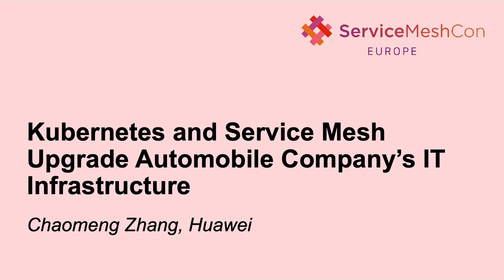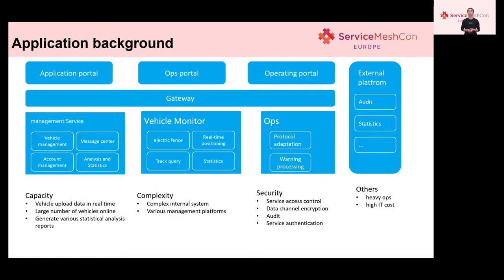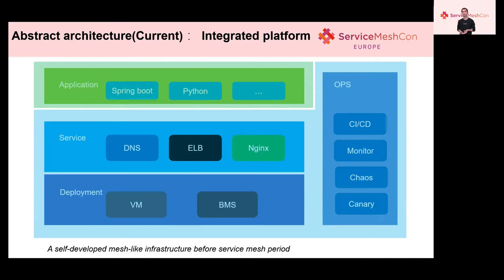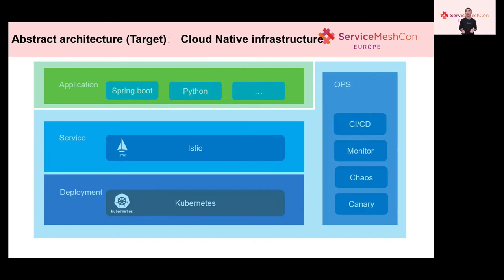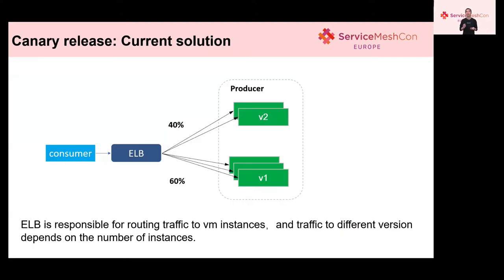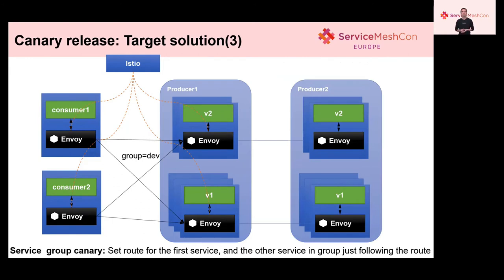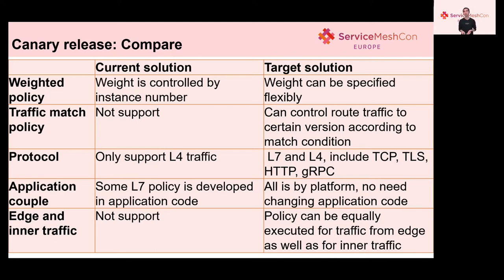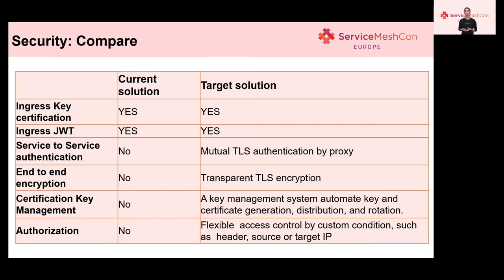Kubernetes and Service Mesh Upgrade Automobile Company’s IT Infrastructure - Chaomeng Zhang, Huawei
Rapid business development brings a great challenge to automobile manufacturing company’s IT platforms. In this presentation, Chaomeng will share a practice of upgrading the traditional IT built microservice platform to cloud native infrastructure. That is gradually transforming the self-developed inner DNS plus ELB for service discovery and load balance, per VM nginx for inbound traffic management, metric, and access log, to Kubernetes and service mesh.

The practice solves the problems that every service request crosses too many heterogeneous middleware and proxies, and turns out to provide lightweight resource management, auto-scaling, canary, non-intrusive and transparent traffic management, security and observability on a consistent infrastructure, and thus improve ops efficiency, makes ops work simpler and easier.